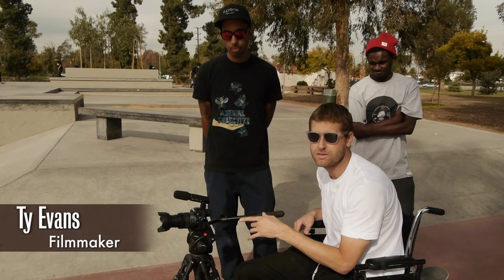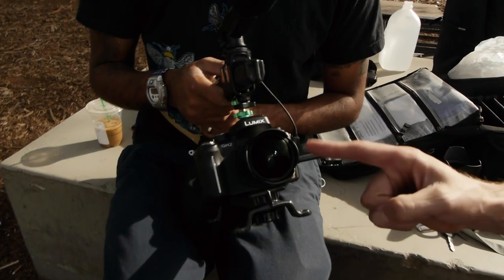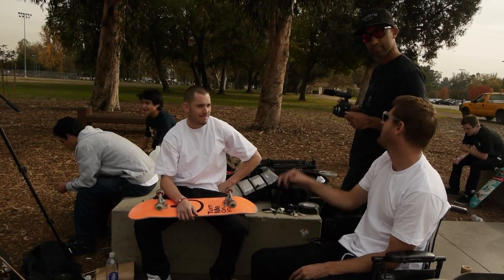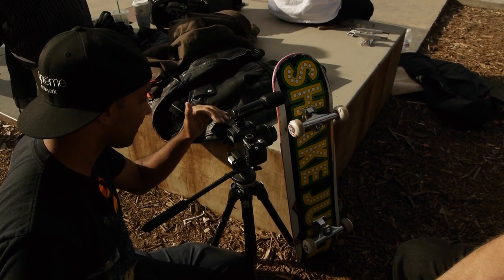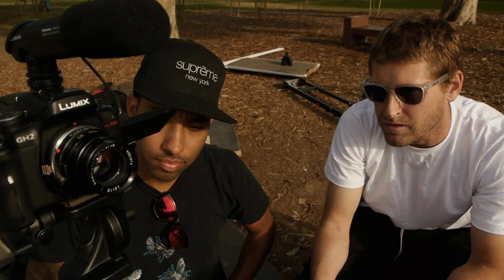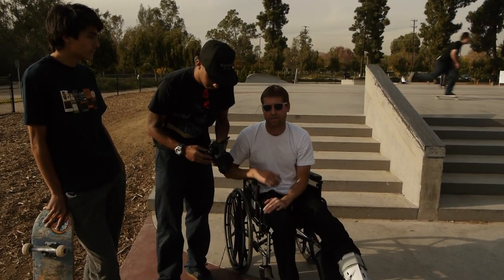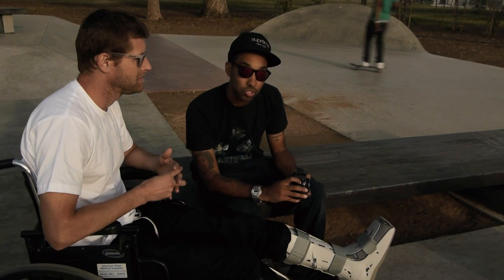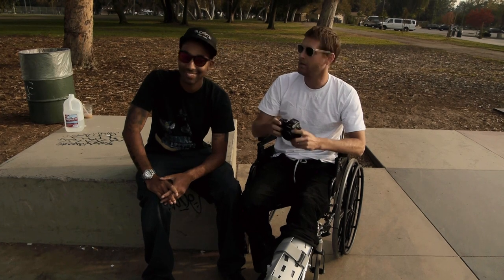Panasonic LUMIX GH2 "Skate"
Opnames gemaakt met de Panasonic LUMIX DMC-GH2 door Mr. Ty Evans en Mr. Atiba Jefferson.

Creatieve DMC-GH2 met Full HD Video opname en een bijzonder hoge autofocus snelheid

De DMC-GH2 beschikt over een hoge snelheid Live MOS sensor. Deze zeer krachtige sensor maakt het mogelijk te fotograferen op de maximale beeldkwaliteit (16.05-megapixel) met een snelheid van maar liefst 5 fps. Bij een beeldkwaliteit van 4-megapixel fotografeer je zelfs met een snelheid van maar liefst 40 frames per seconde. De DMC-GH2 bevat een vliegensvlug en zeer accuraat autofocus systeem. De DMC-GH2 bezit een totale sensorgrootte van 18.31 megapixels. Hiervan wordt ongeveer 16.05 megapixel gebruikt bij het maken van de foto in de 3 verschillende aspectratio's - 16:0, 3:2 en 4:3 - met eenzelfde groothoek. De Venus Engine FHD, beeldprocessor, verzekert ons van een hoge beeldkwaliteit in zowel foto als video.